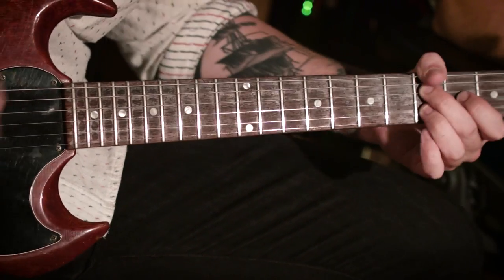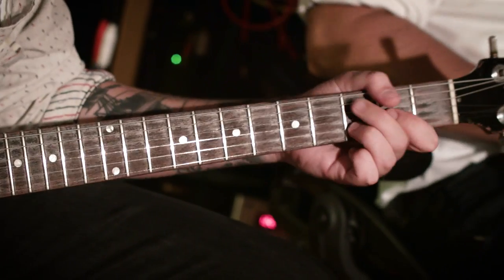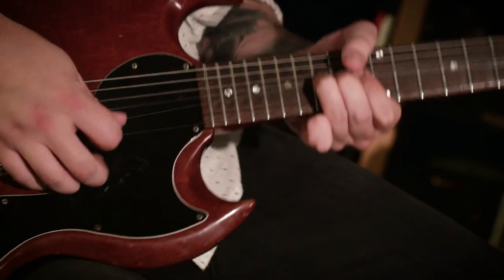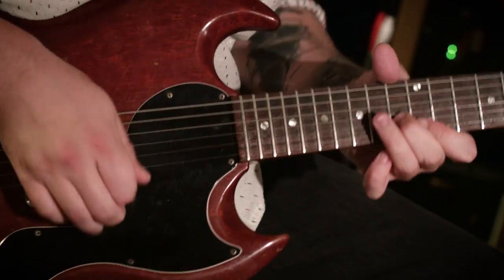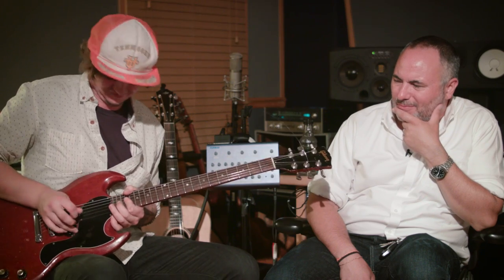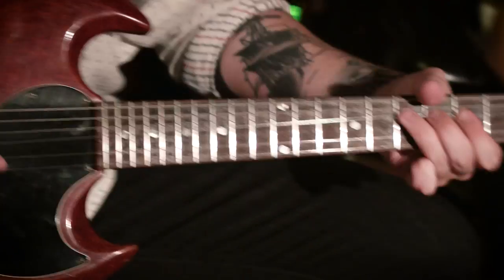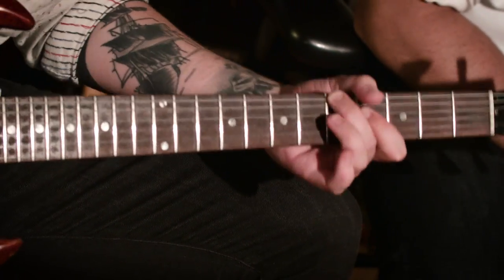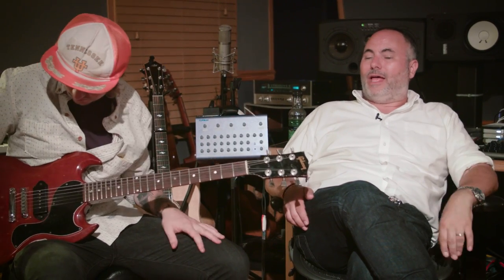Analog Outfitters Sarge Demo with Marshall Altman - featuring Sol Philcox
Record producer and songwriter Marhshall Altman owns Galt Line studio in Nasvhille, TN and has worked with such notable artists as Frankie Ballard, Eric Paslay, Natasha Bedingfield and Marc Broussard. Featuring Sol Philcox on guitar.